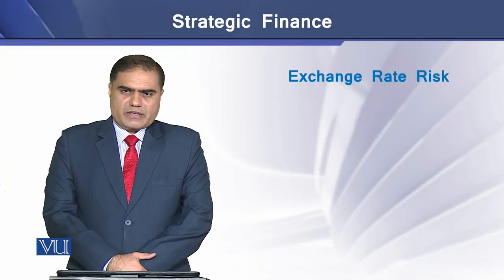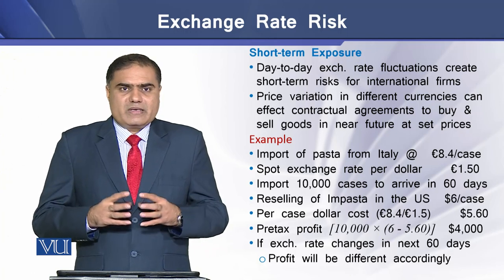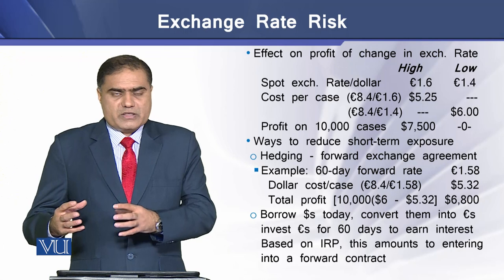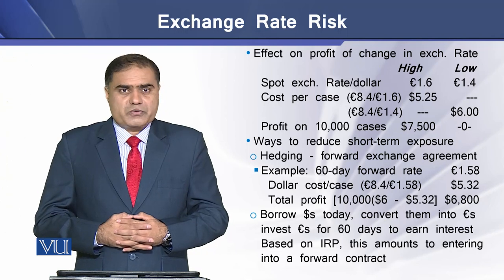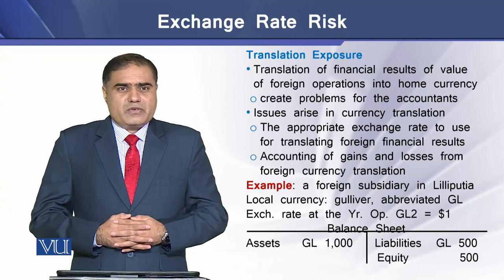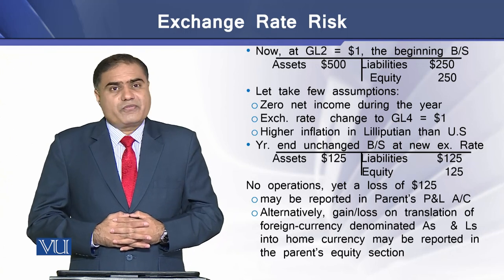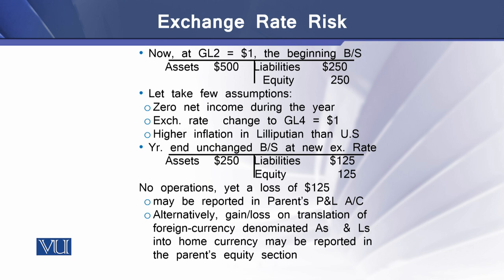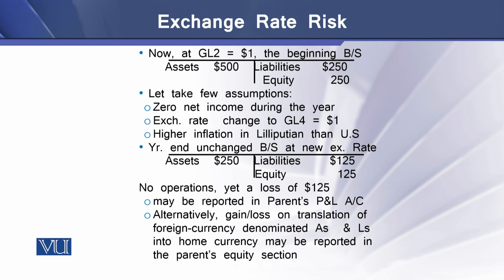Exchange Rate Risk | Strategic Finance | FIN703_Topic212